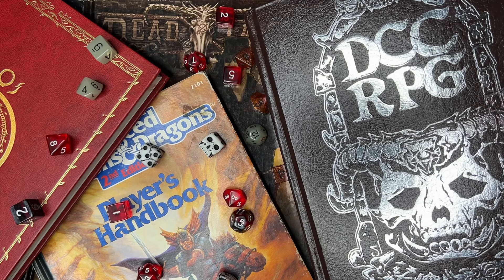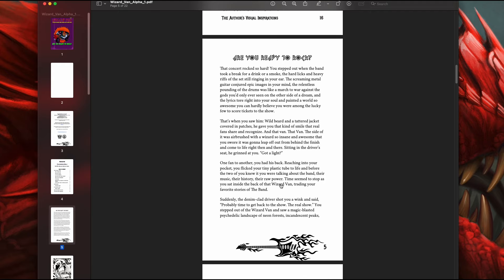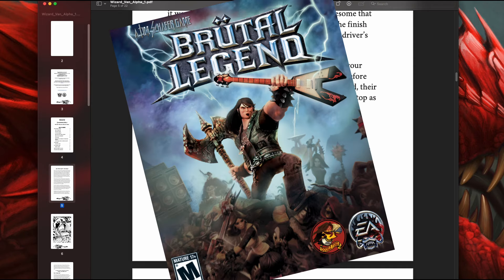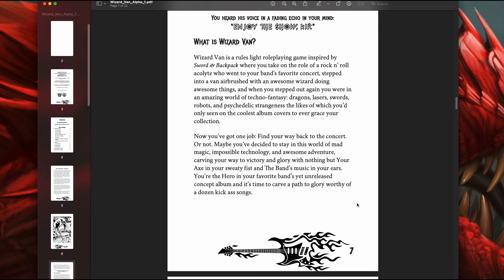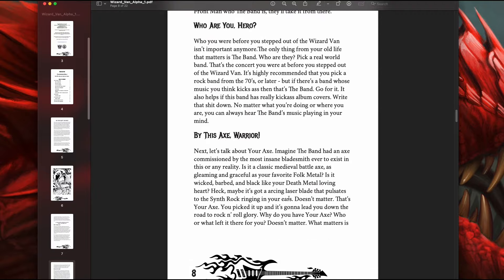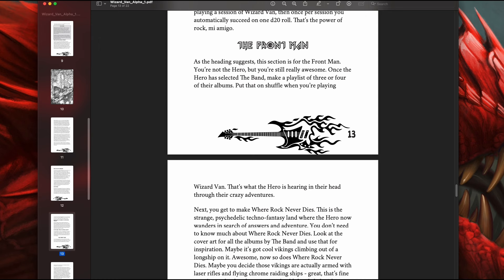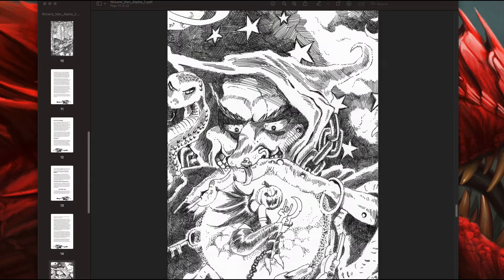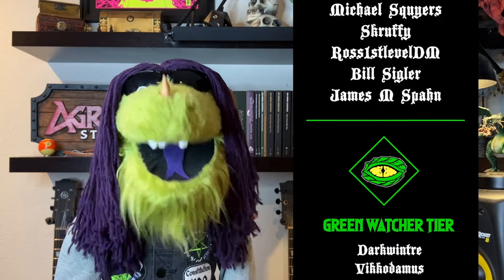Mysterious Secrets of the Wizard Van | Indy TTRPG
Find out if Wizard Van is the best rules light-heavy metal - Table Top Role Playing Game. You are a hero that just stepped outside a concert of your favorite band. When all of a sudden you are swept away to a psychedelic landscape of mystery and metal!

=== Where Agranak Studios Is At ===